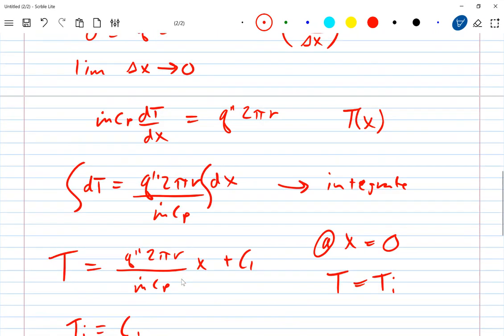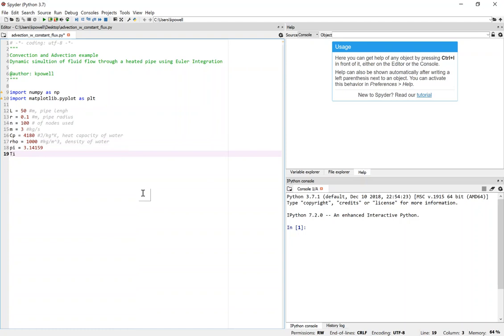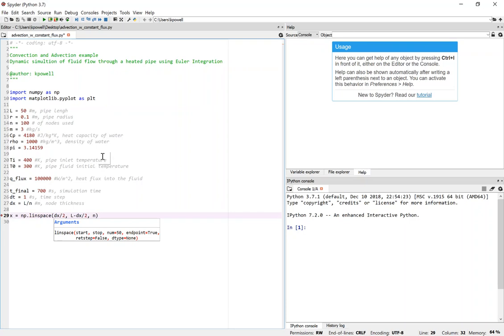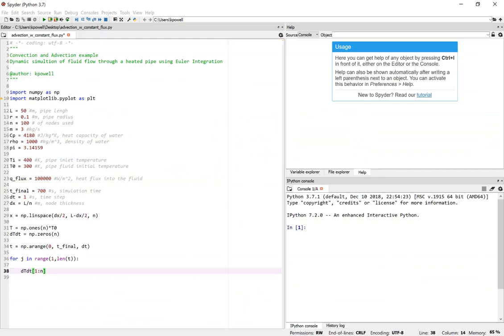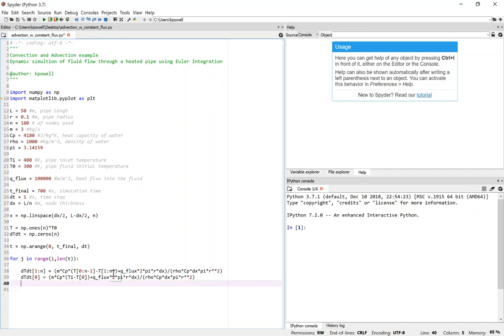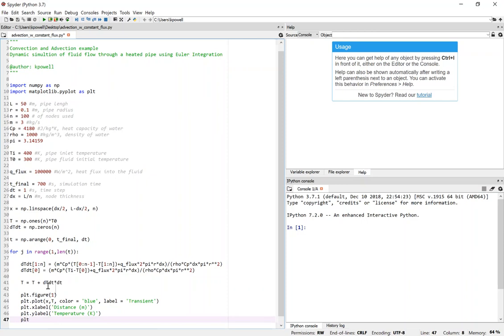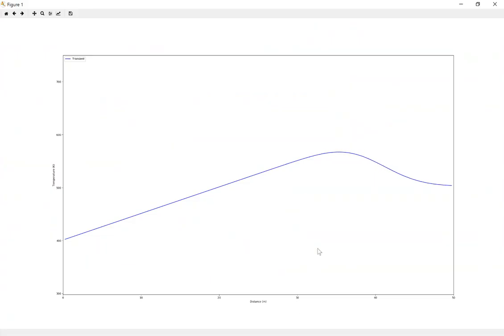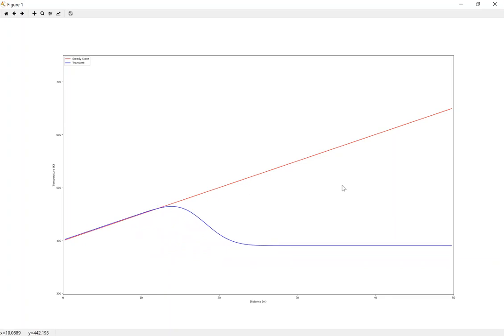Simulating heated flow dynamically in Python or Matlab (Part 2: Python Coding)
In this video, we solve both a temporal and spatial temperature profile for flow through a heated pipe using Euler integration in Python. This dynamic simulation using finite difference approximations for spatial derivatives of temperature is compared to the derived steady state temperature profile and the two are compared. For the derivation of the equations, go